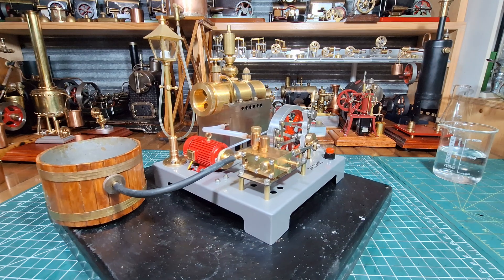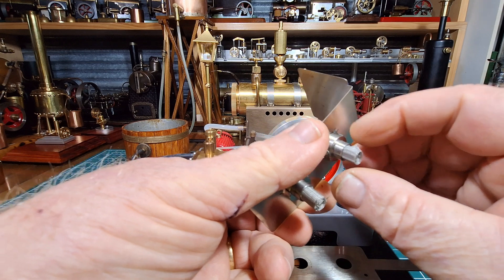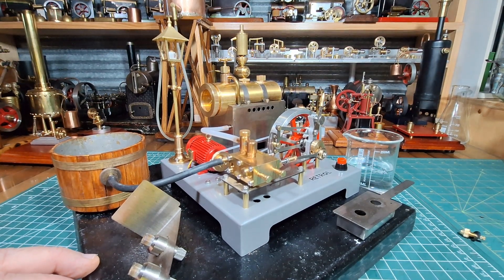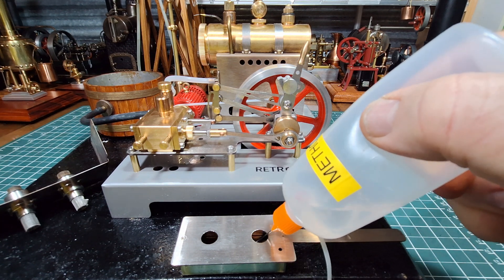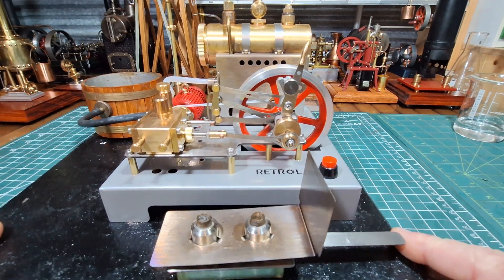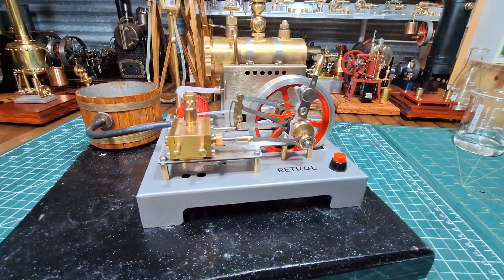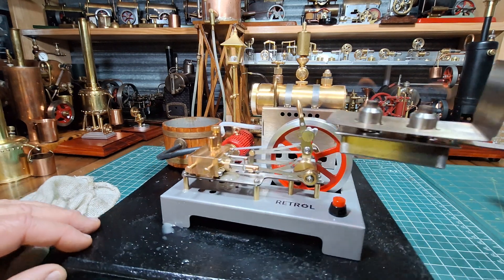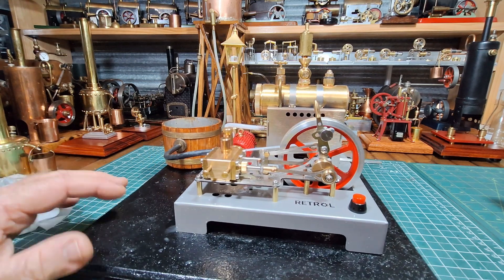EngineDiyShop Retrol SE 02 First Live Steam Test